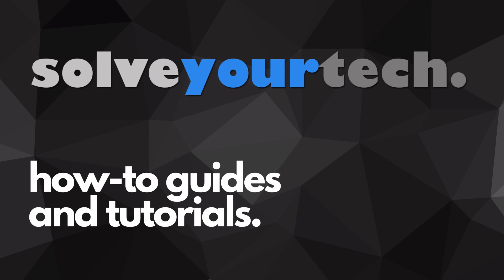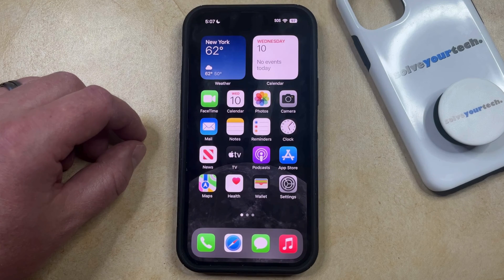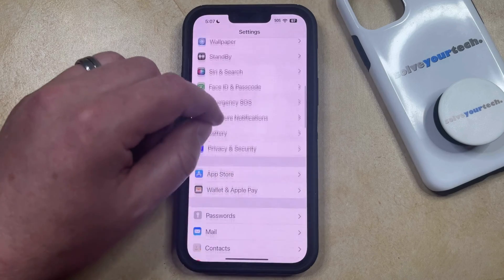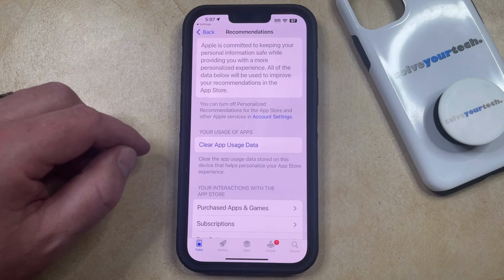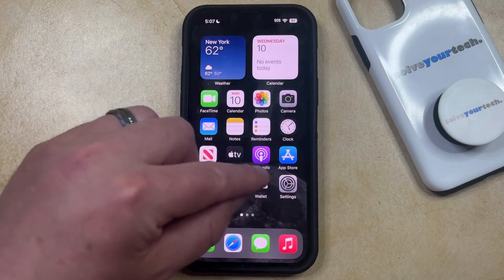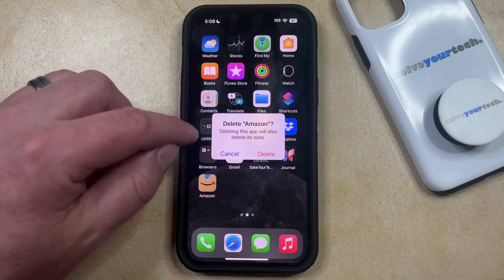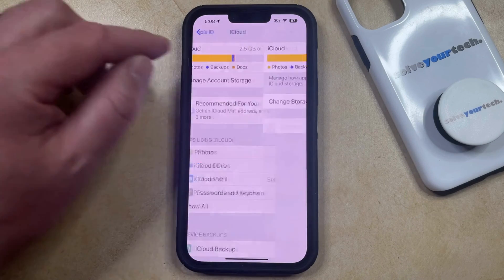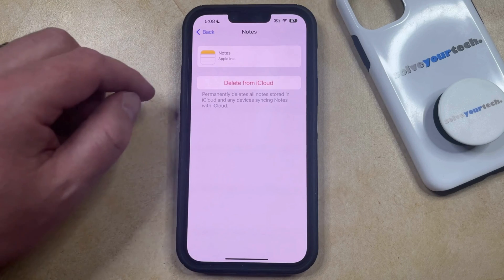How to Clear App Usage Data on iPhone 14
This video will show you how to clear app usage data on iPhone 14. Once you complete this tutorial, you will have deleted any stored data about the way you use the apps on your device.

You can clear iPhone 14 app usage data with the following steps:

1. Open Settings.
2. Select App Store.
3. Choose Personalized Recommendations.
4. Tap Clear App Usage Data.
5. Touch Clear App Usage Data again to confirm.

Some other places where you can clear app data include:

- Deleting the app, then reinstalling it. This deletes data and documents stored on the device for that app. Note that many apps store information on their own servers as well, so this will not delete the data stored there.

- Settings - Apple ID - iCloud - Manage Account Storage - choose an app - Delete Data from iCloud.

00:00 Introduction
00:14 How to Clear App Usage Data on iPhone 14
01:52 Outro

Related Questions and Issues This Video Can Help With:

- How to Clear App Usage Data on iPhone 14 Mini
- How to Clear App Usage Data on iPhone 14 Plus
- How to Clear App Usage Data on iPhone 14 Pro
- How to Clear App Usage Data on iPhone 14 Pro Max